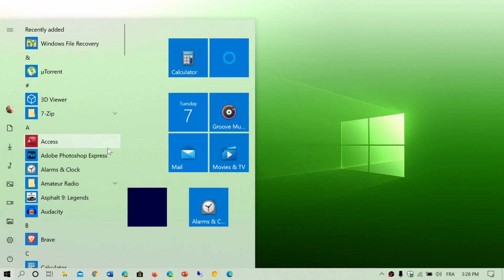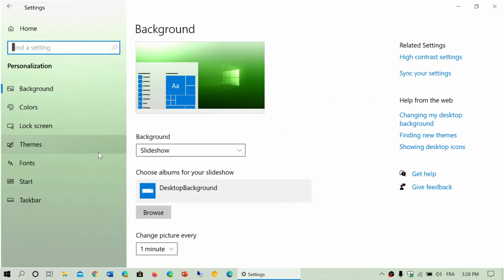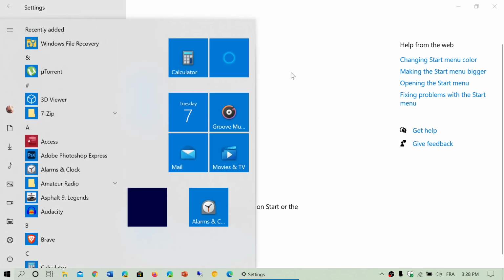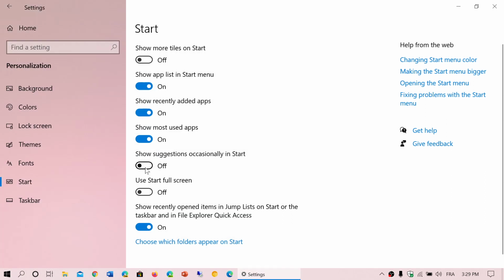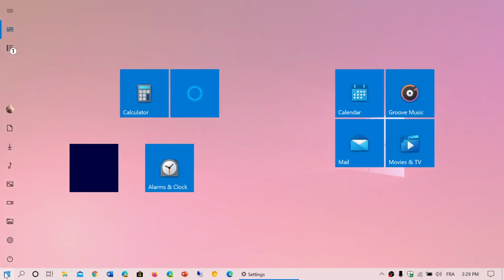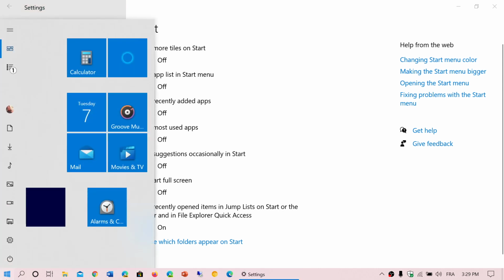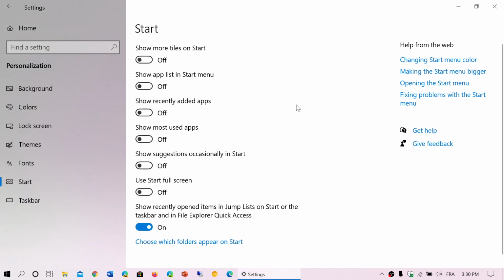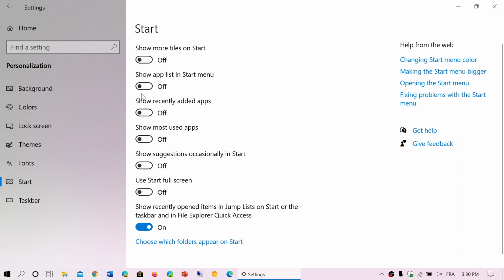Windows 10 May 2020 update Tips How to customize the app list in start menu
By popular demand, here is the way to customize the start menu app list